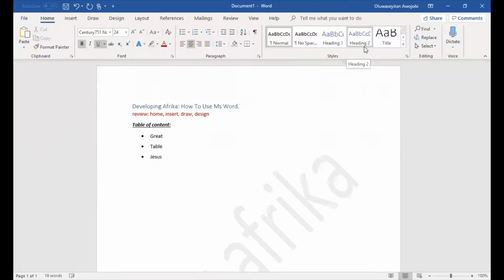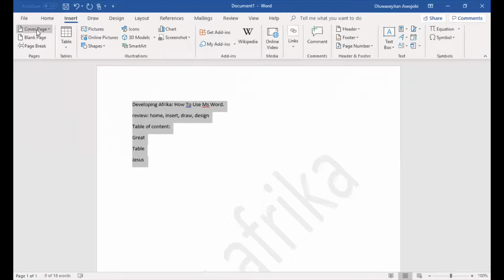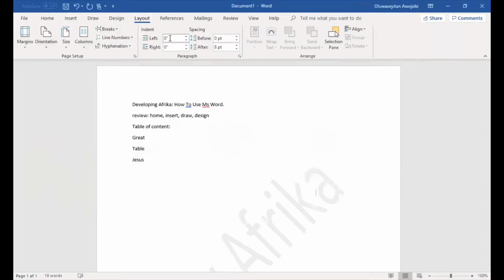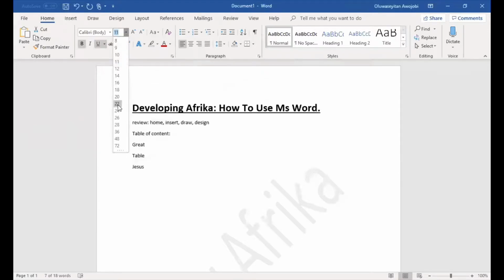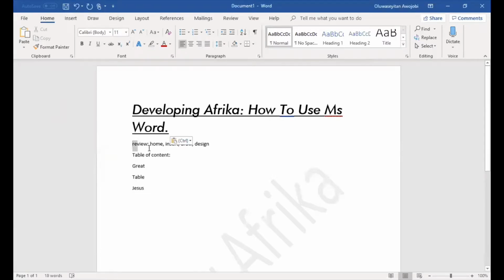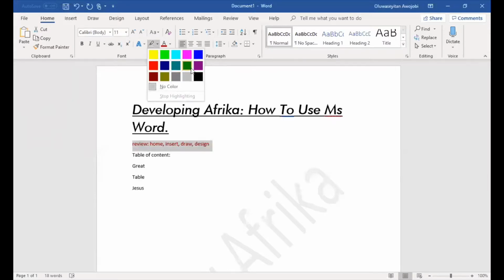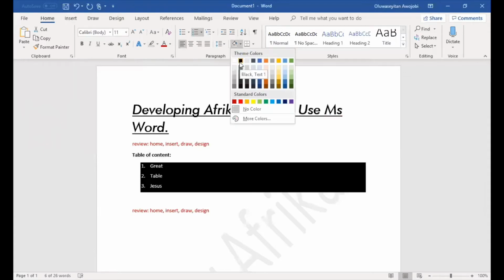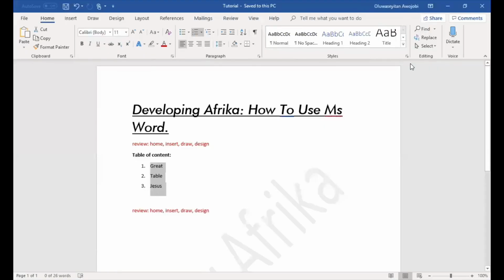Get Skilled With DA- Introduction To Ms. Word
Hello guys,
Today we are taking you through  the basic of how to use Microsoft word. Lets get us enlightened.
Please remember to share and comment.